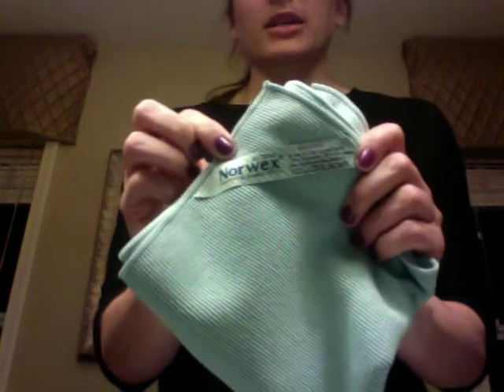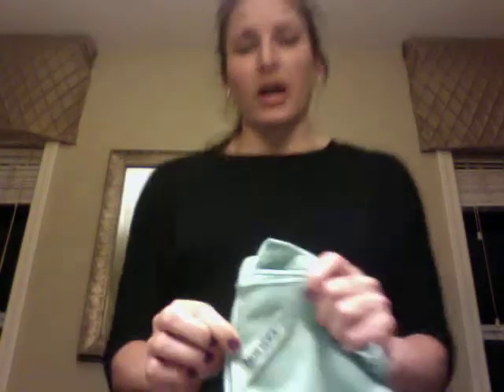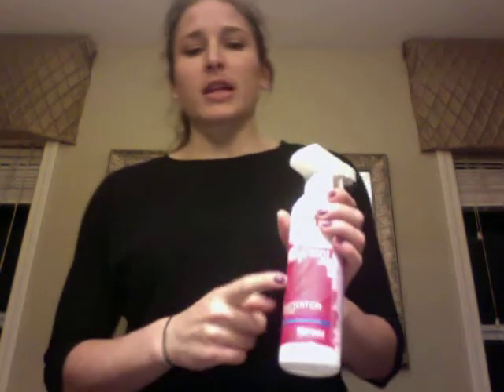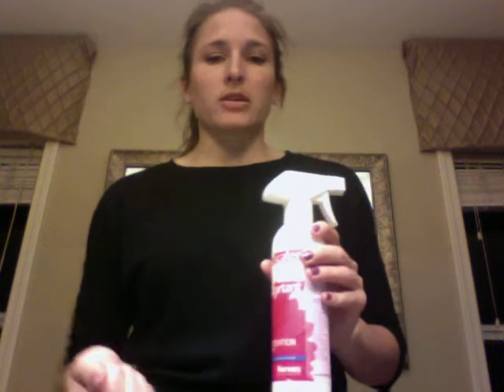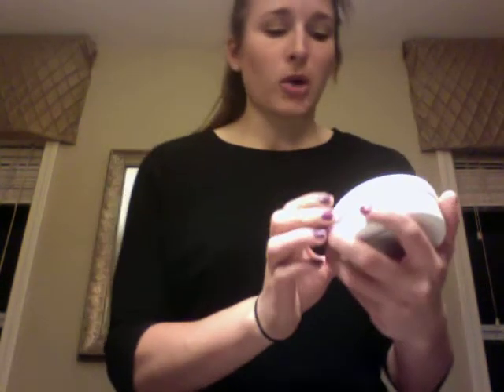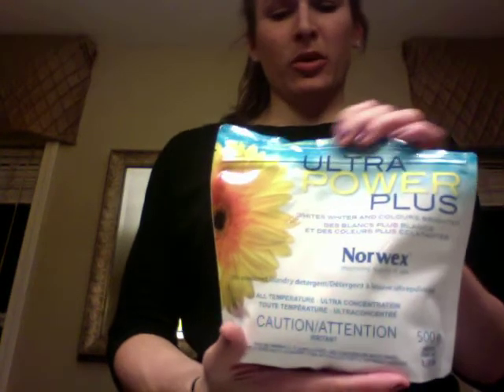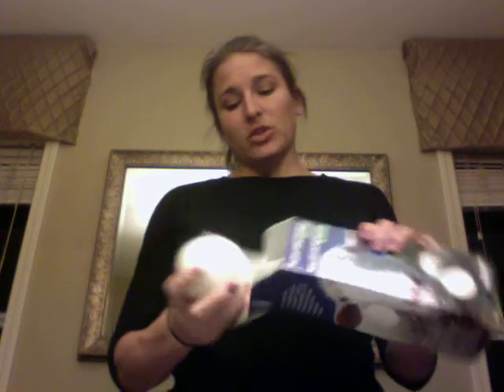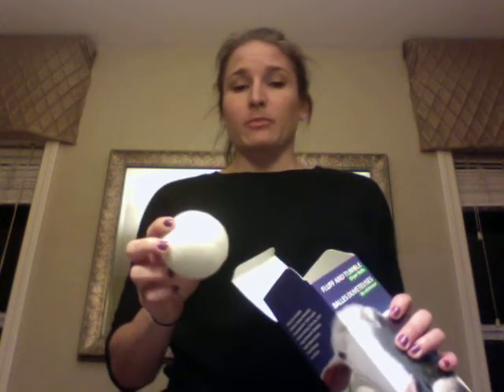clip 2014 05 10 21;20;53